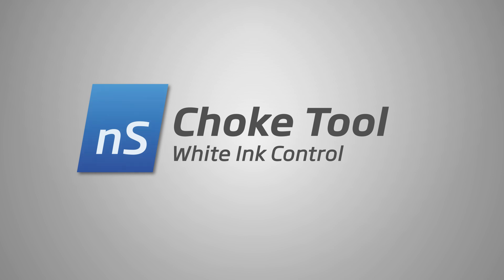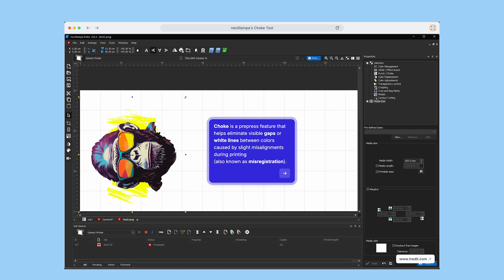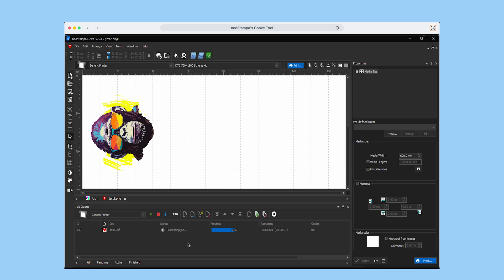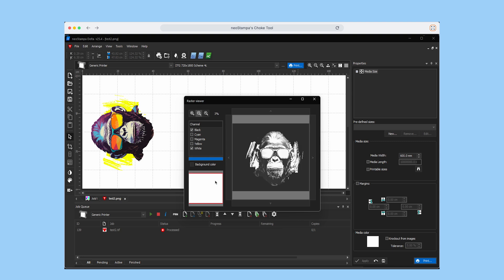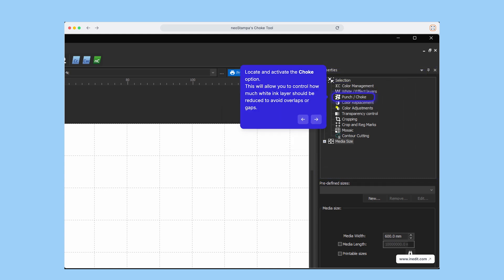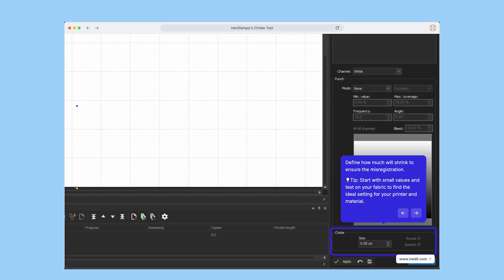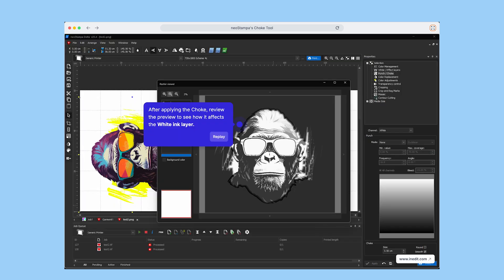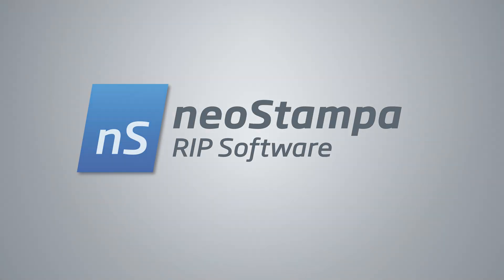neoStampa's Choke Tool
Learn how to control the white ink usage to improve your print quality and eliminate misregistration issues using the Choke Tool in neoStampa.

In this quick tutorial, we'll guide you through how to preview the white and black ink layers, adjust prepress settings, and apply the Choke feature to avoid visible gaps between colors. Perfect for digital textile printers looking to fine-tune their workflow and achieve clean, professional results.

✅ What you'll learn:

What the Choke Tool does and why it matters

How to visualize ink separation with the Raster Preview

How to access and configure Choke settings

Tips for testing and refining your output

📌 Ideal for:
Textile professionals, digital printers, and anyone using neoStampa looking to enhance color registration and print accuracy.